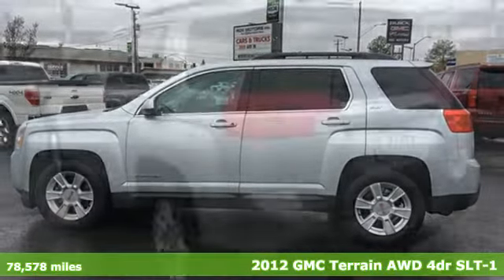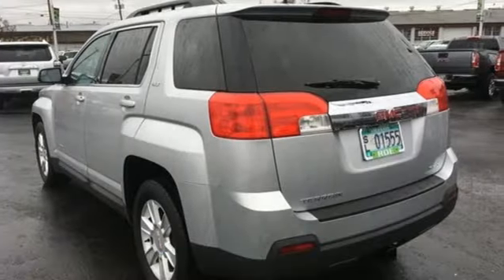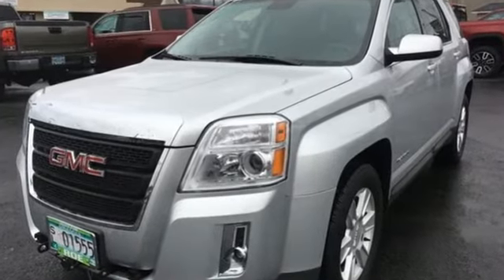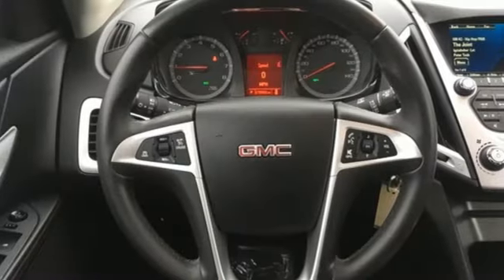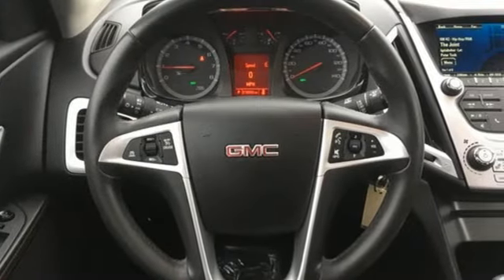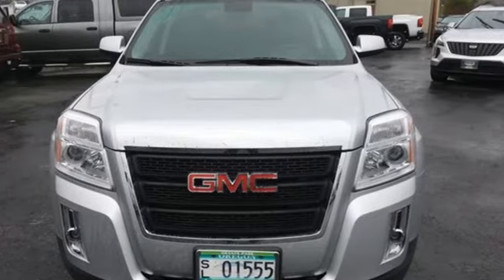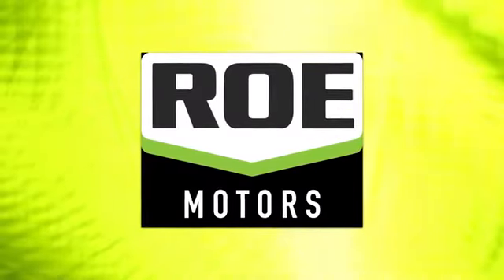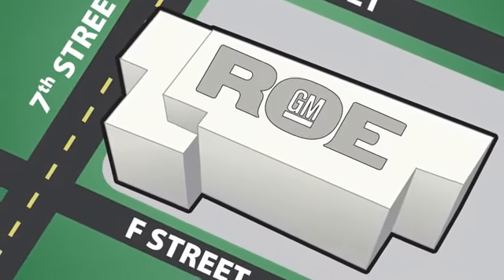2012 GMC Terrain Grants Pass OR Medford, OR #36009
Year: 2012
Make: GMC
Model: Terrain
Trim: SLT-1
Engine: 2.4L 4-Cylinder SIDI DOHC VVT
Transmission: 6-Speed Automatic
Color: Silver
Interior: jet black
Mileage: 78578
Stock #: 36009
VIN: 2GKFLVEK5C6325798
Recent Arrival! Clean CARFAX. AWD. 20/29 City/Highway MPG Quicksilver Metallic 2012 GMC Terrain SLT-1 2.4L 4-Cylinder SIDI DOHC VVT AWDbrbrbrAwards:br * JD Power Dependability Study * 2012 IIHS Top Safety PickbrbrRoe Motors has been a trusted, family owned business in the Rogue Valley for over 35 years. We are dedicated to supporting our community and providing outstanding customer service.

Address:
201 NE 7th Street